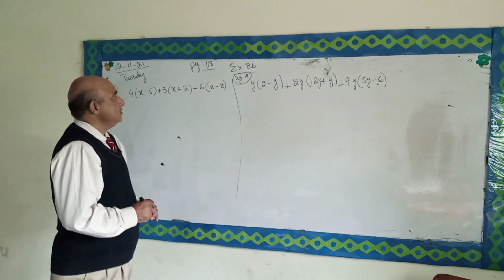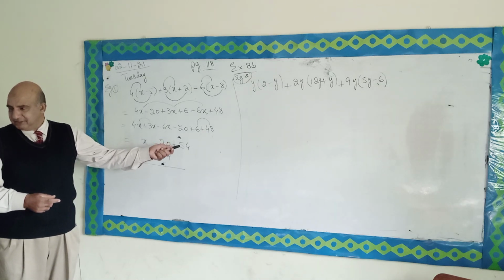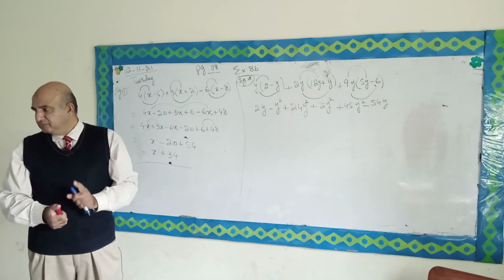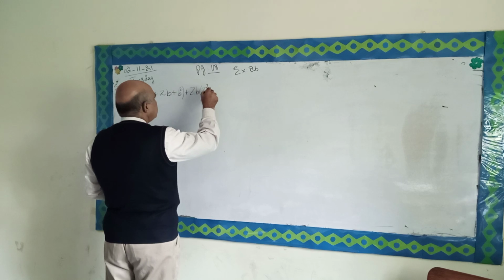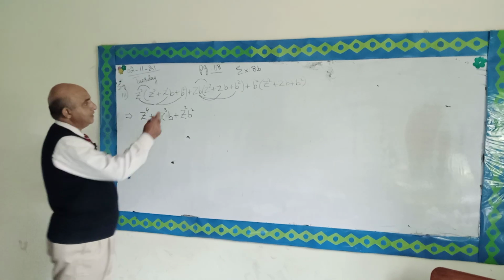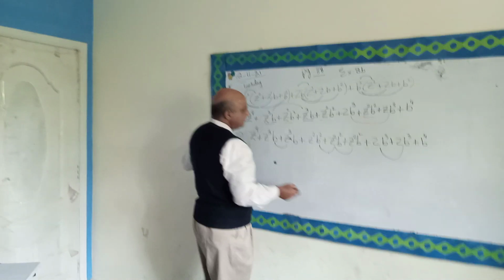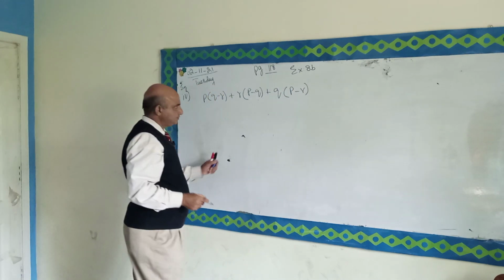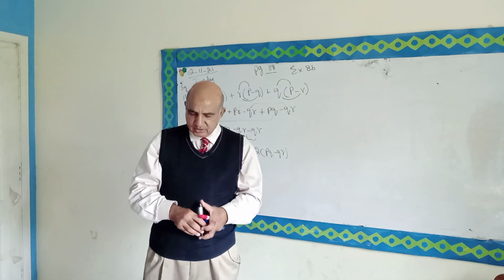countdown Ex 8b.Q5